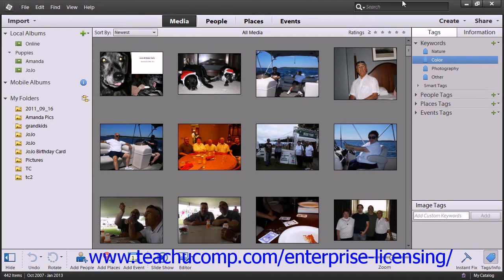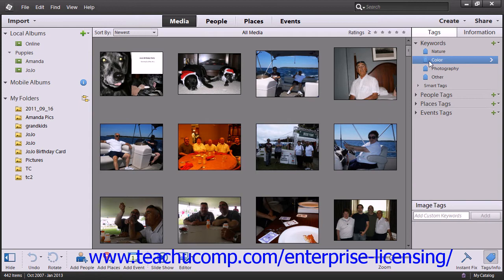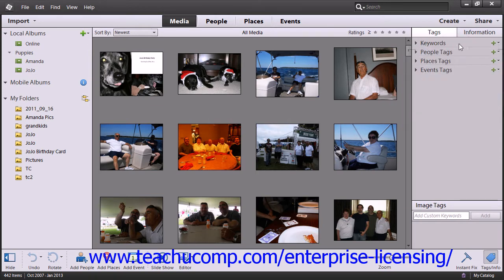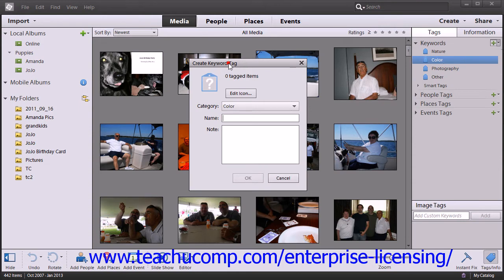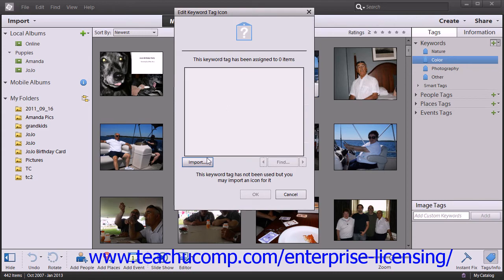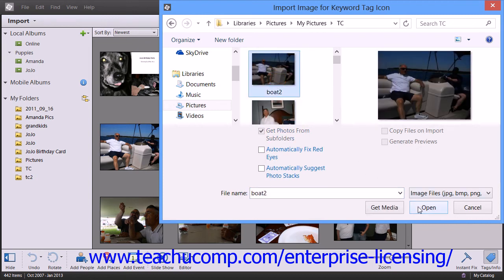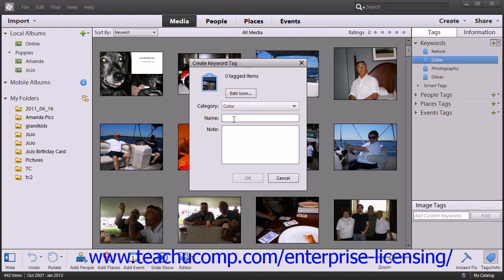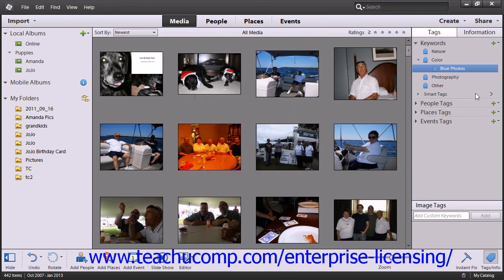Adobe Photoshop Elements 12 Tutorial The Organizer Employee Group Training 2.12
A clip from Mastering Photoshop Elements Made Easy: Creating keyword tags. Get a FREE demo of our training for groups of 5 or more